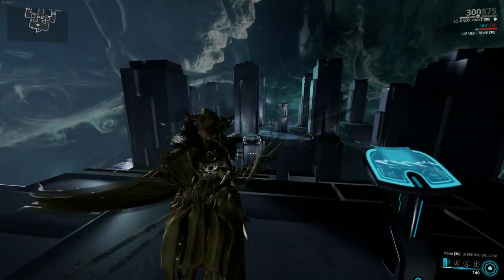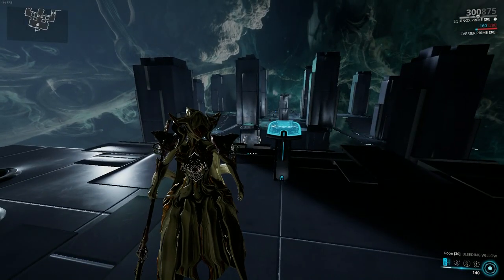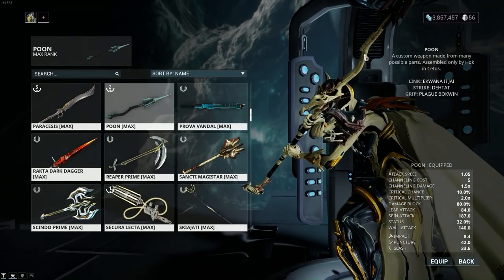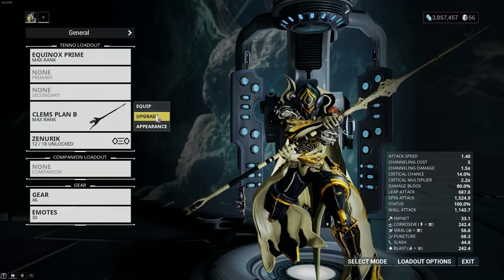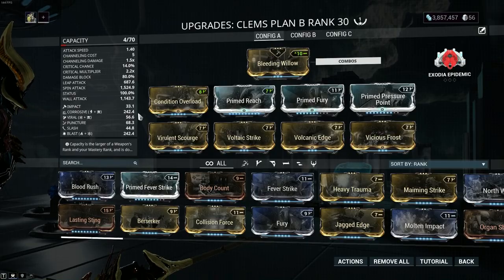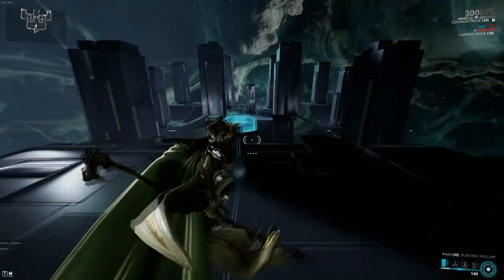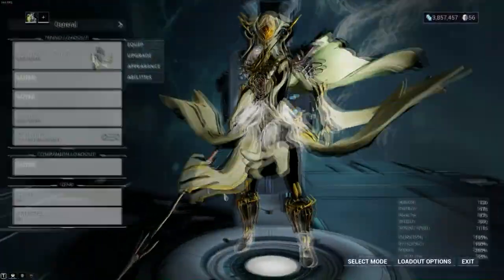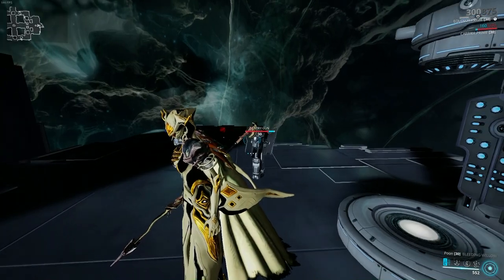A God Tier Zaw Build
Just a show and tell for one of my Zaws please let me know about your Warframe janky builds in the comments you can catch me live most days playing Warframe and other games too.